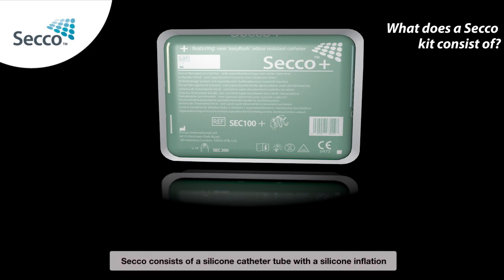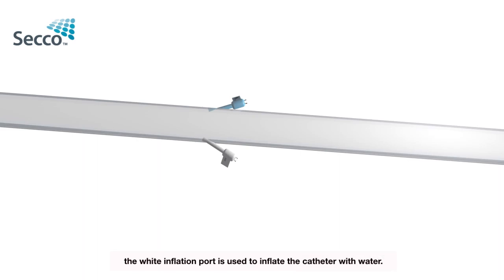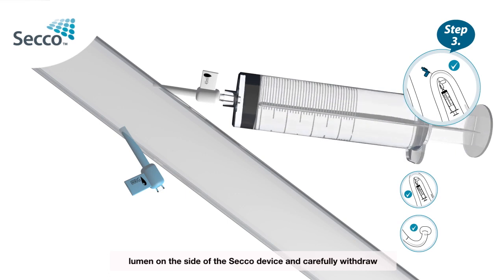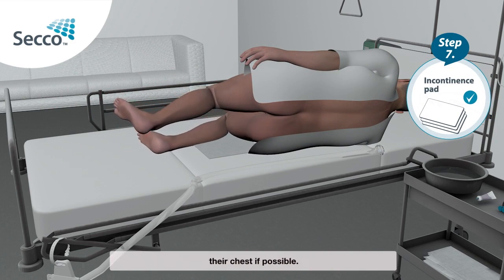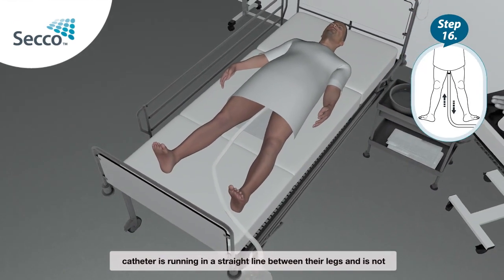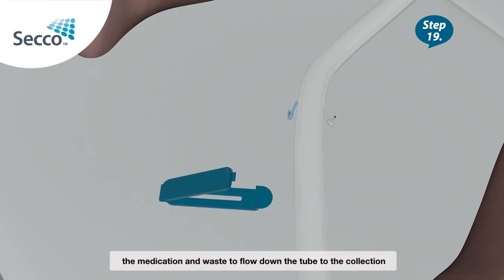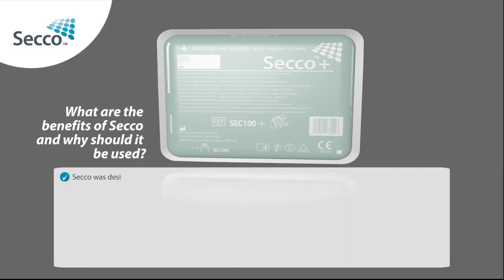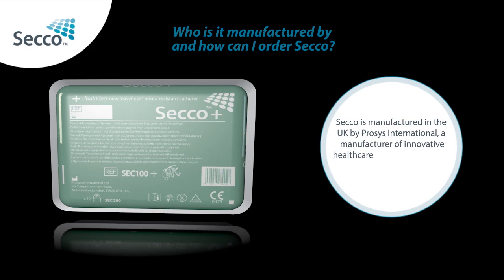secco HD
Secco FMS is a closed catheter system for the management of episodic faecal incontinence of liquid and semi-liquid faeces.